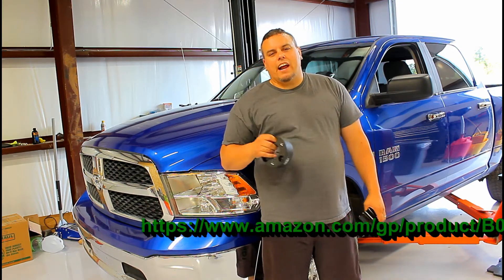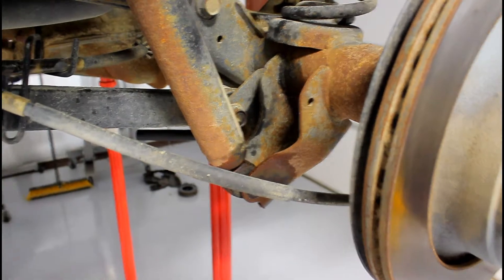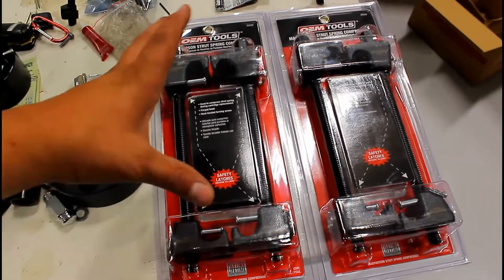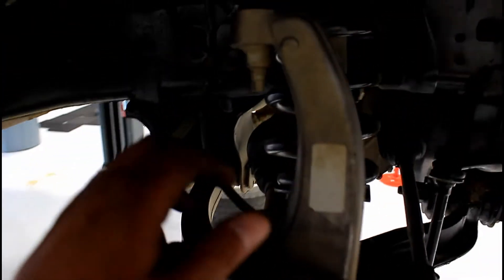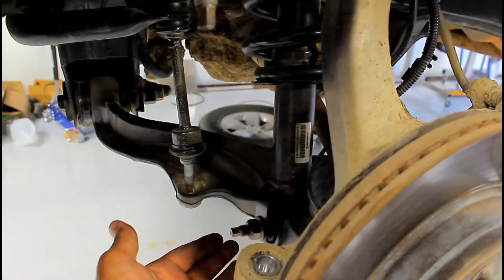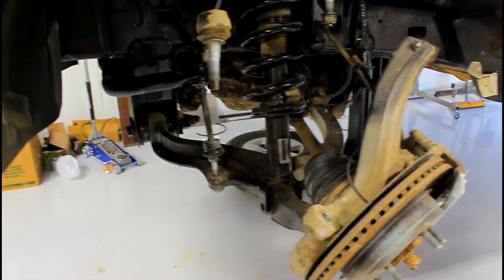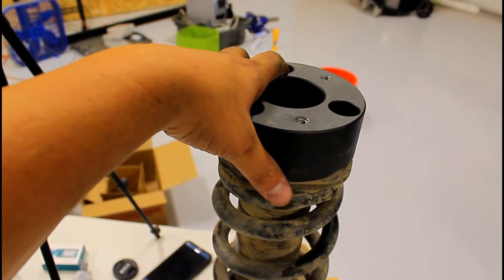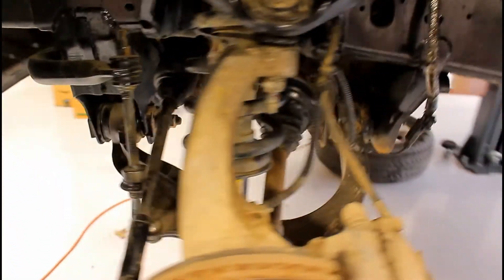Dodge Ram 1500 2" Leveling Lift Kit ADPOW Amazon Special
buy the kit.  pay someone to install it!

Dodge Ram 2" Leveling Lift Kit ADPOW / fatguybuilds Music by: MOOG MCM buy the kit. pay someone to install it! In this video, we install the ADPOW 2" leveling lift kit on a Dodge Ram, designed to enhance both performance and aesthetics. This simple upgrade helps level your truck, improving ground clearance and allowing for larger tires. We provide a comprehensive step-by-step guide, showcasing the tools needed and tips for a successful installation. Perfect for truck enthusiasts looking to elevate their ride's style and functionality, this leveling kit offers an affordable solution to transform your Dodge Ram’s appearance. Don’t miss out on this essential modification!